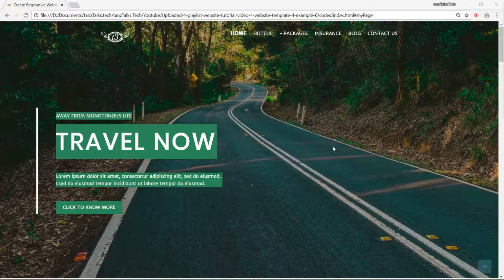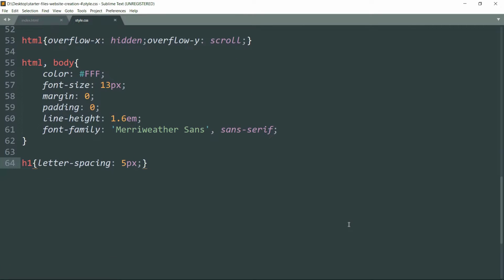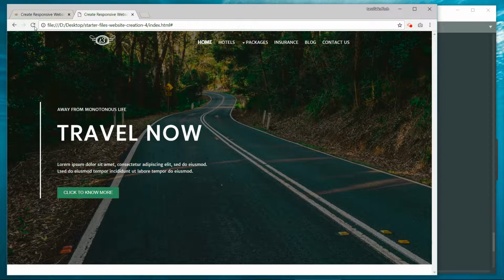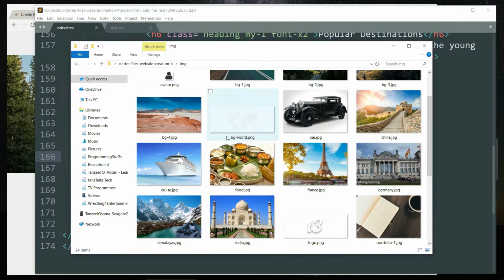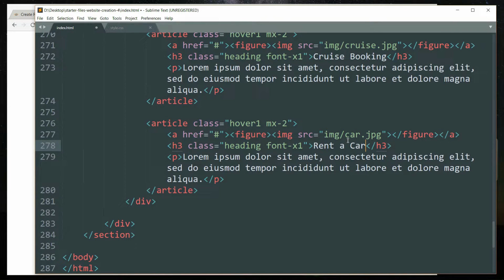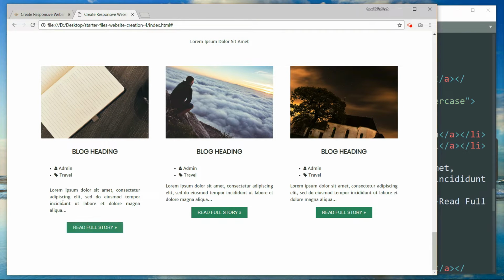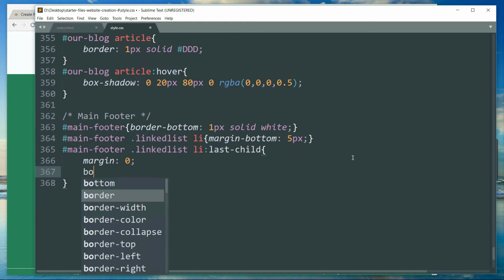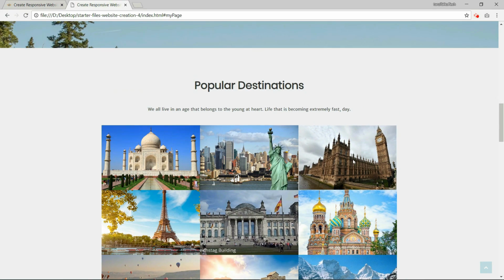Complete Tutorial | Create Responsive Website using HTML5 and CSS3 Only | Example 6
Edit: Same Tutorial is available in parts also. You can watch in parts or in one complete video. Your call!

Create Responsive Travel Theme Website From Scratch Using HTML5 and CSS3 Only

In this video series, we will learn how to create a stunning Responsive Modern Travel Theme Website from scratch. This website is developed using HTML5 and CSS3 only. It features:

1. Cover Image
2. Responsive Navigation Bar with Drop Down Menus
3. Landing Page with Banner Text
4. Two different Image Hover Effects
5. Stunning Responsive Image-Grid using Flex
6. Parallax Scrolling Effect
7. Responsive Panels
8. Responsive Footer
9. Contact Section
10. CSS Flexbox

My Gear:
15.6" FHD (1920*1080), IPS-Level 144Hz
16GB DDR4 RAM, 2666Mhz
Nvidia GeForce RTX 2060, 6GB ‎GDDR6
256GB NVMe M.2 SSD + 1TB SATA 7200RPM HDD